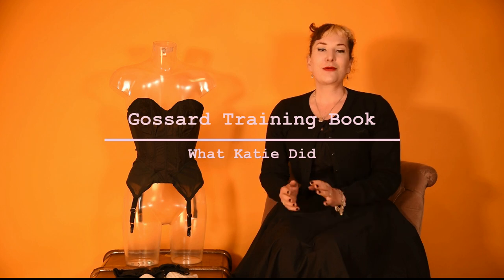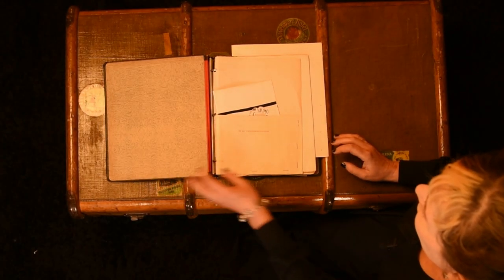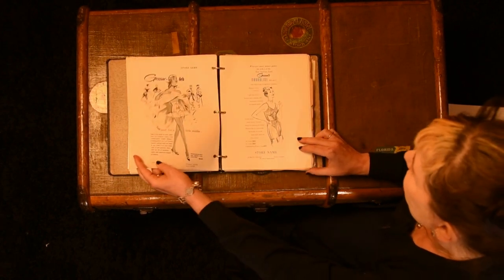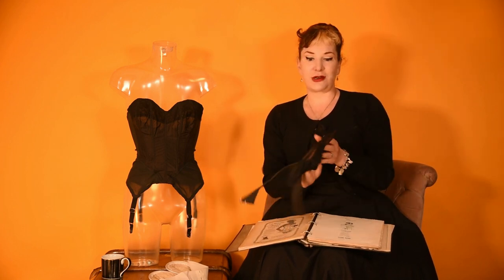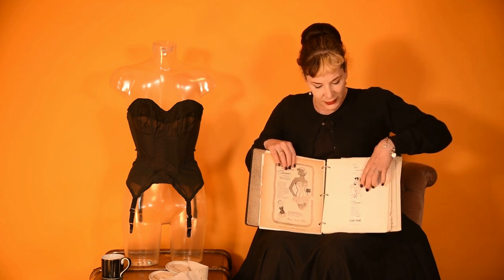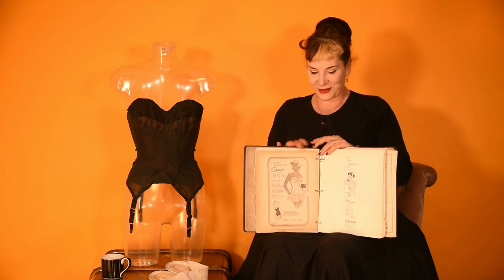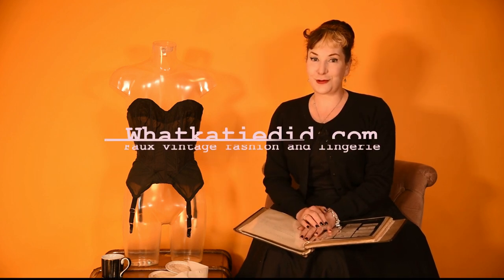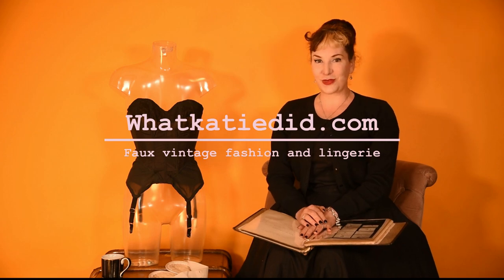Vintage Fashion With Original Gossard Training Manual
In today's video we discuss the treasure trove that is an original Gossard training manual! Including the original artwork sent to stores, the training schools itinerary and a conversation between a student and her employer. Exciting to see into the past and how it can inspire the present day.

What Katie Did specialise in recreating glamorous fashion and lingerie designs from the 1940s and 1950s.